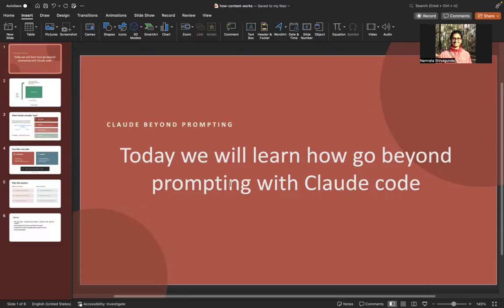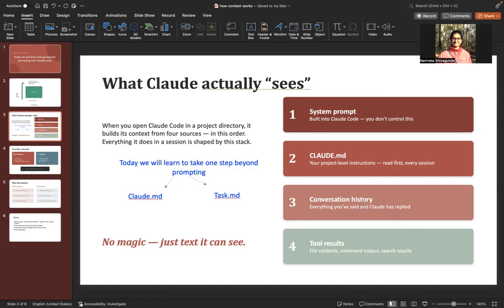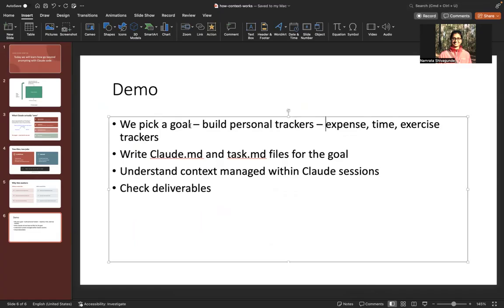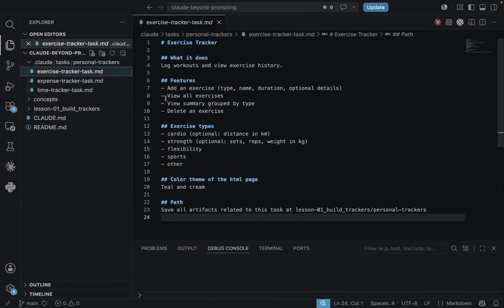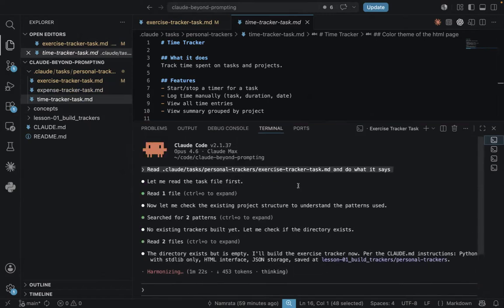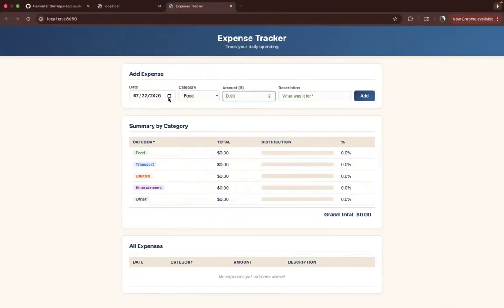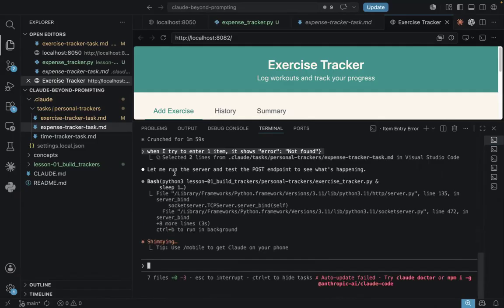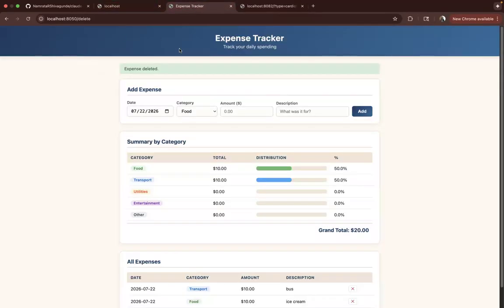Claude Beyond Prompting — Lesson 1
Try it yourself and comment if you have any questions.